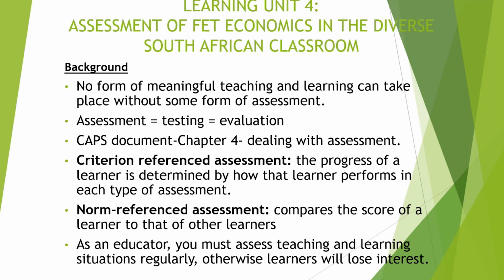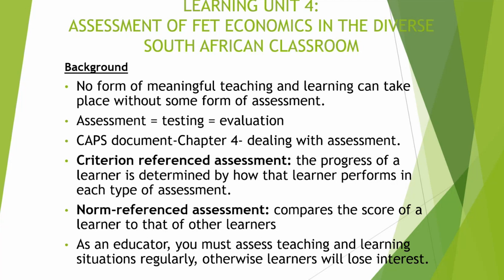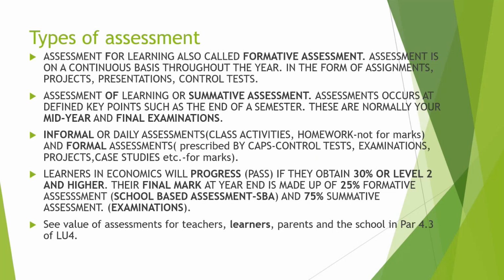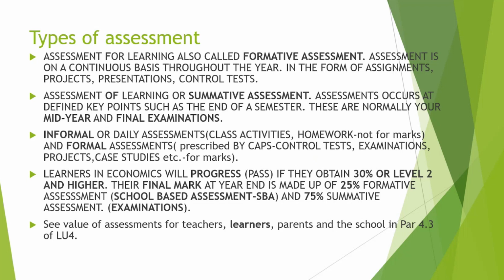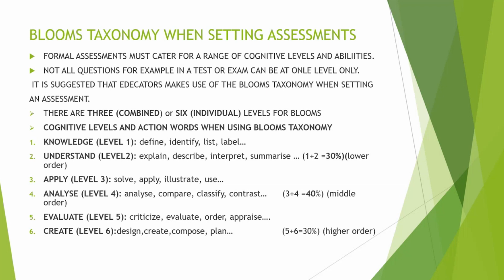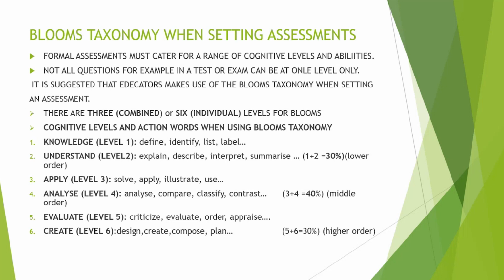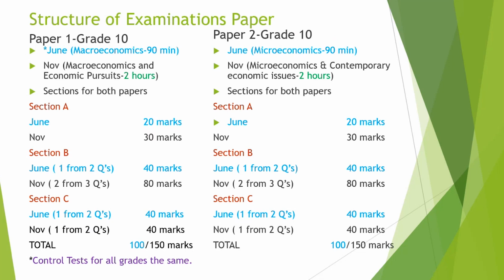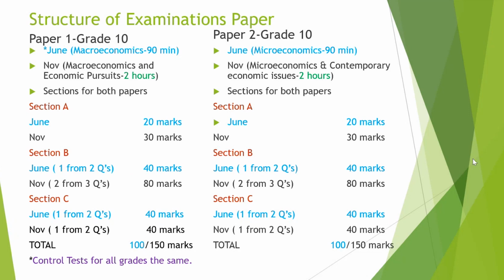TMS3709: Assessment of F.E.T Economics in the Diverse South African Classroom by Mr Wayne Flanagan